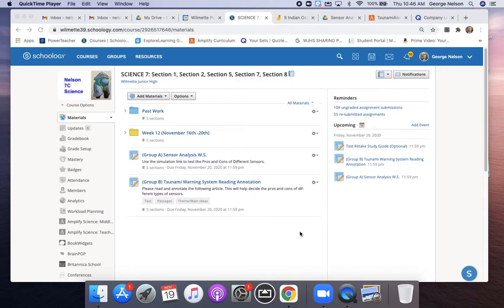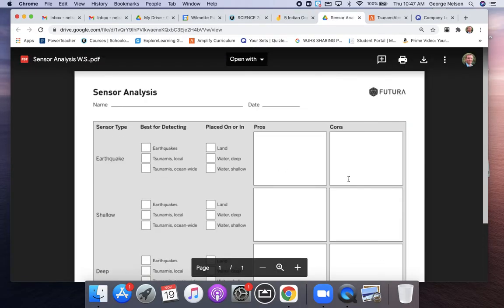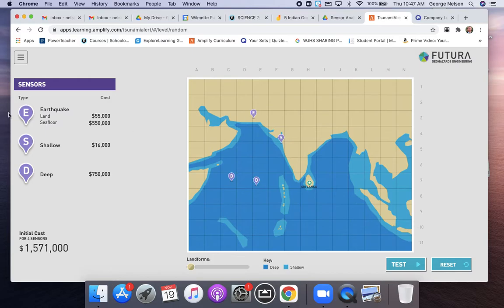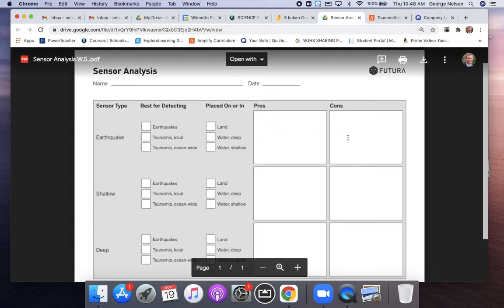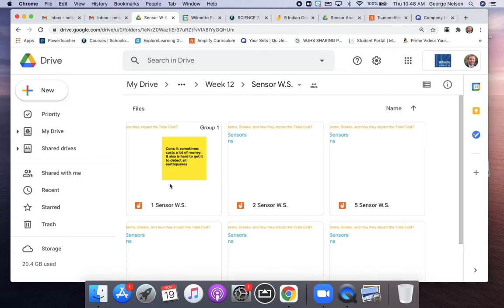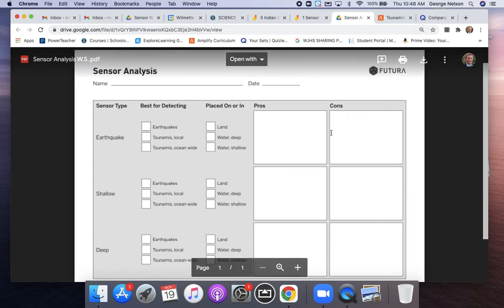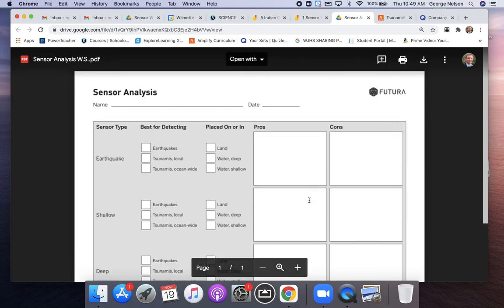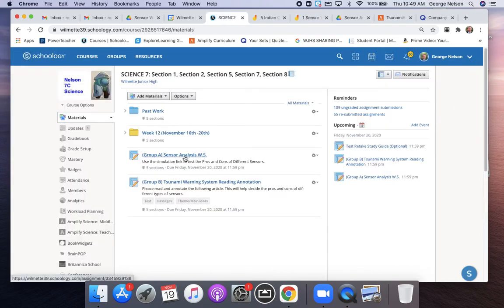Thursday, November 19th